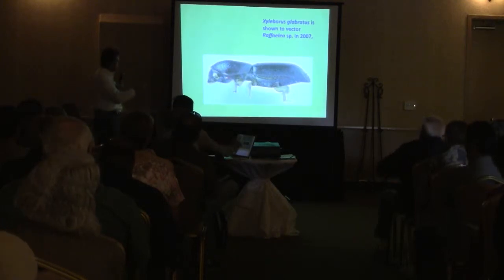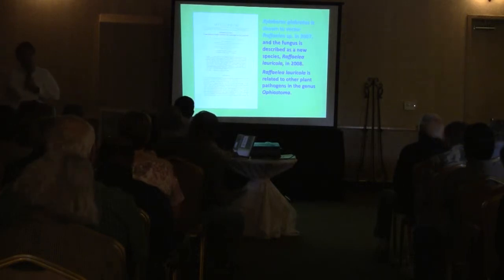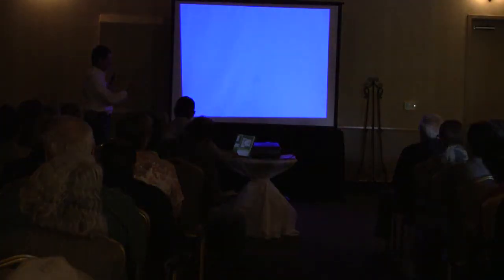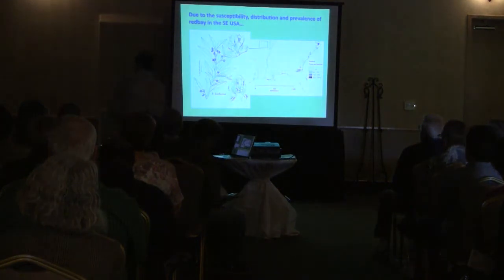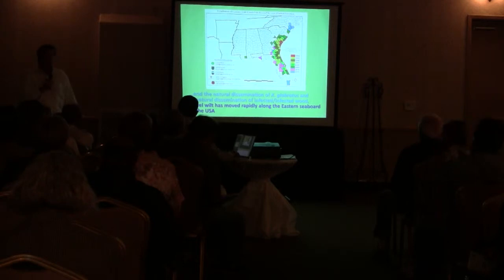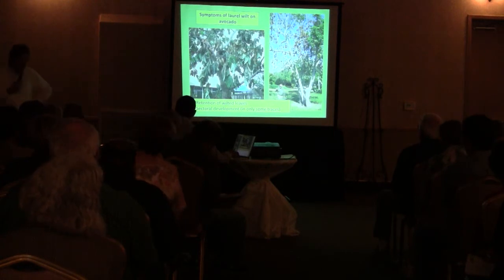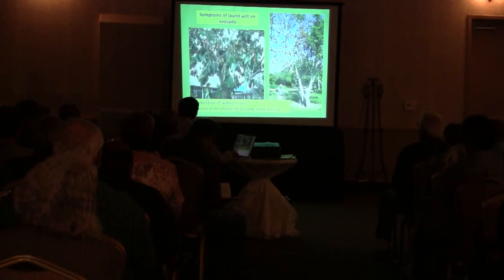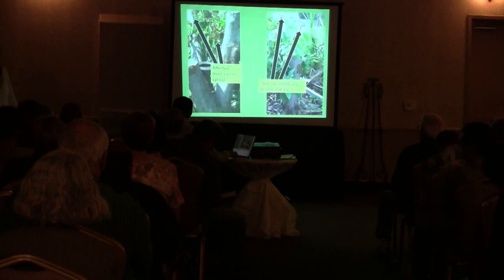Laurel Wilt (Temecula 2/7)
CAS/CAC/UCCE Grower Educational Series